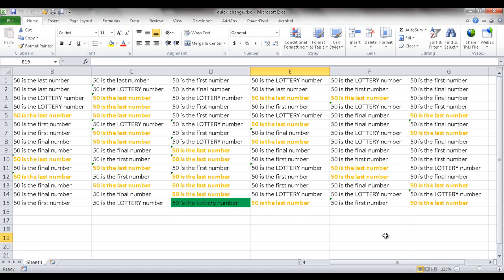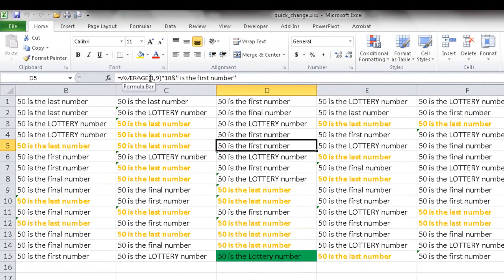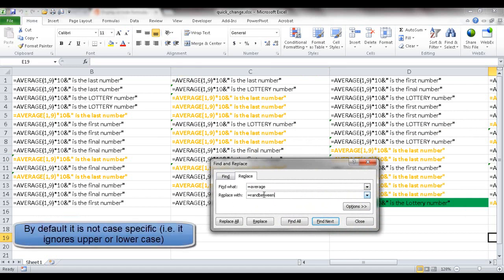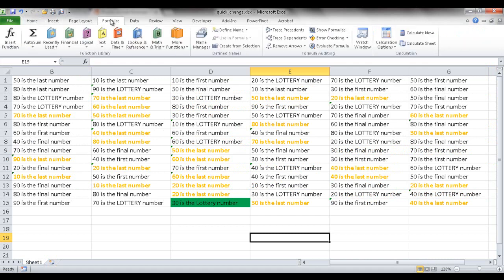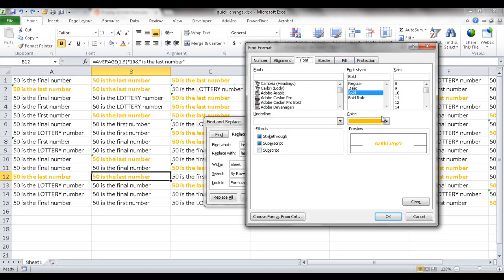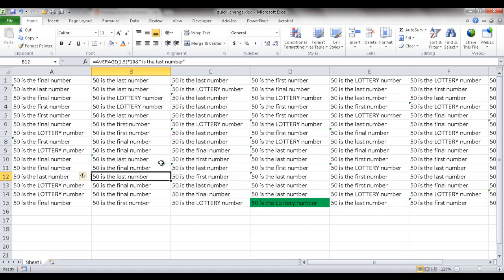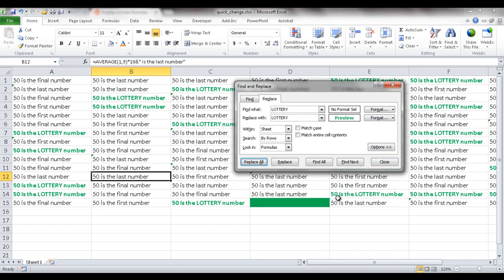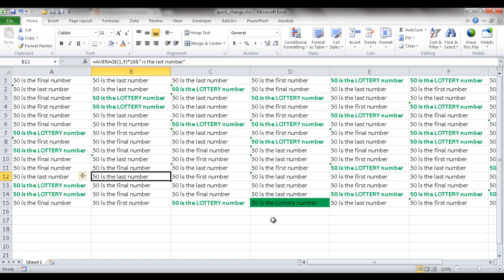Simplify Excel Tasks: Speed Up Formatting and Formulas with Find and Replace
In this video, we're going to show you how to quickly change formatting or formulas in Excel with Find and Replace. This is a great way to change the look or format of your data quickly and easily!

Whether you're trying to change a single symbol or entire column of data, this video will show you how to quickly and easily do it with Find and Replace. After watching this video, you'll have the skills you need to quickly change the formatting or formulas in your Excel documents!